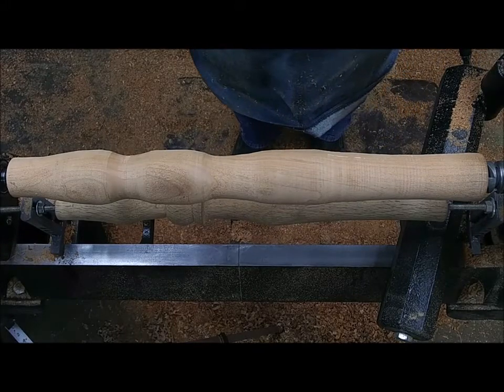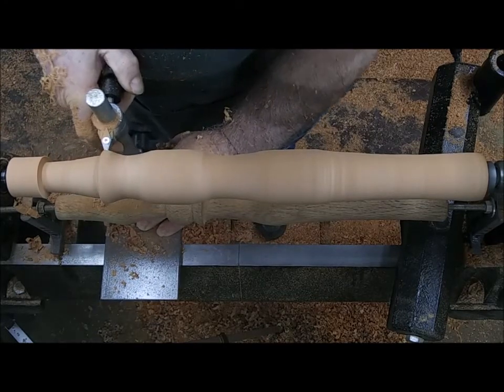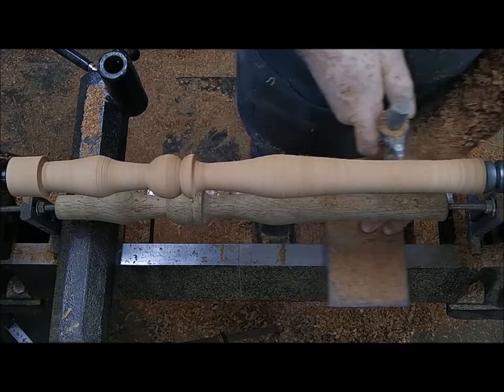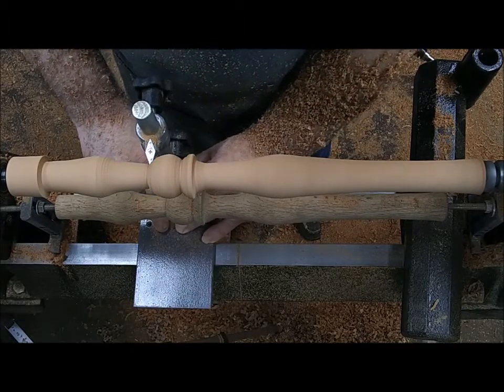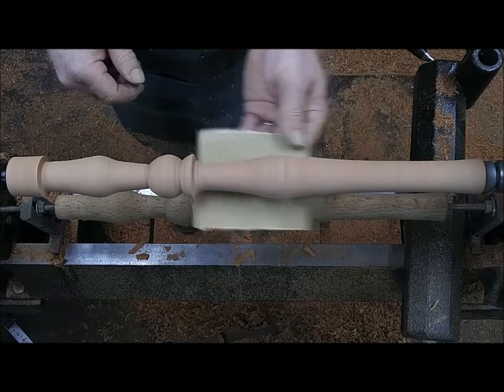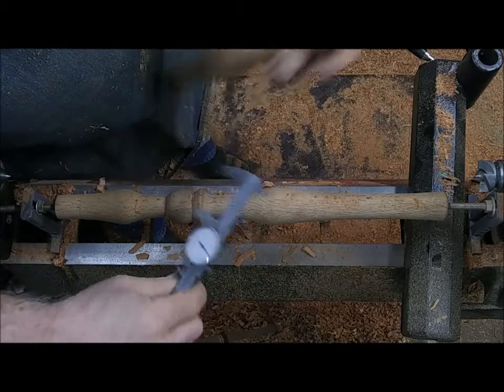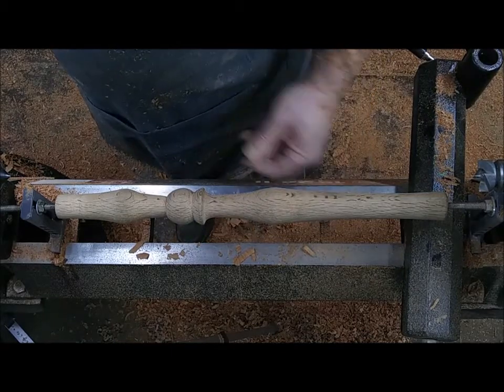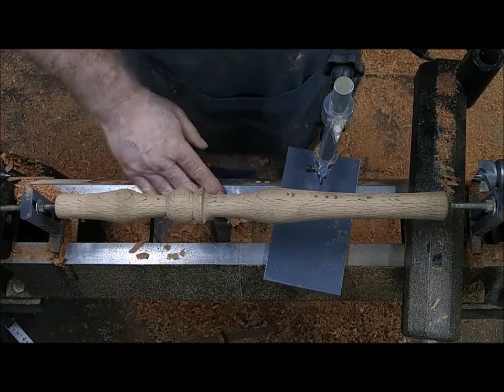part 4 wood lathe duplicator, wood lathe copier, My Lathe Tool (The Original) 2nd cherry leg.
part 4 wood lathe duplicator, wood lathe copier, My Lathe Tool Freestyle (The Original). Made in USA. This wood lathe turning video showing  the hand tool making a copy duplication with overhead view. Part accuracy measurement towards end of video. Thanks!